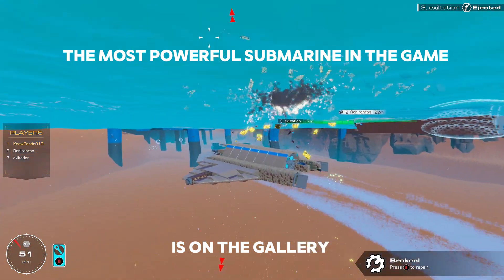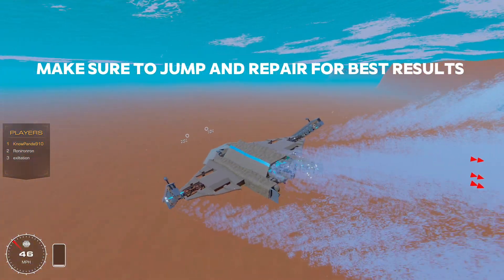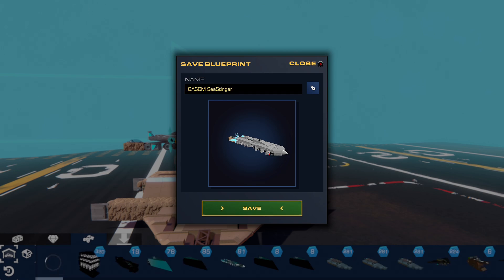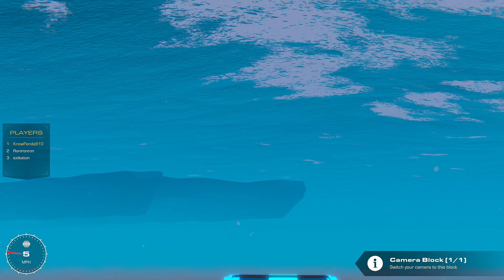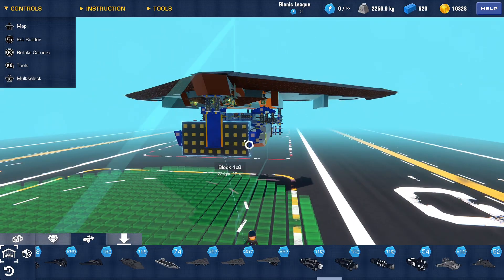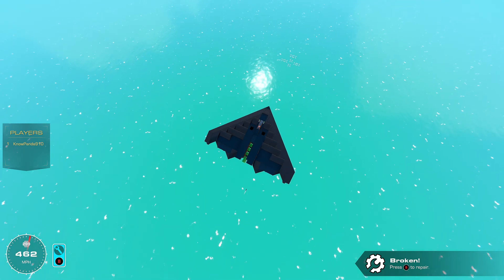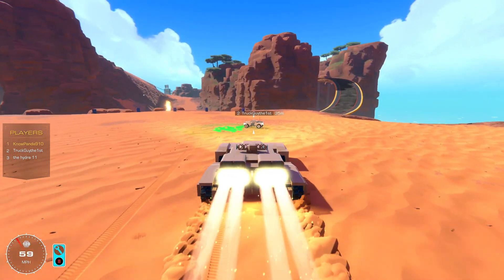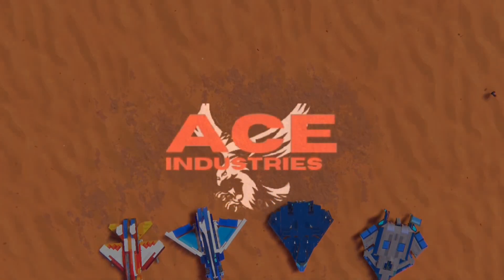Guided Missile Sub Now on Gallery and more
I love these builds and you will too 👍
Outro by @TheHydra11

Support My Twitch To see the Highest Tier of Dogfighting in the World With my Elite Combat Group ACE 🤘
@SkyZizzle is a friend of mine and has some Amazing Content check out his Page

The F-45 Killswitch  is an advanced supersonic fighter based on sixthgen innovation and technology

To stay up-to-date with my latest projects please like and subscribe 😃 my upcoming projects include a Full-Scale Iron-Man Jericho Missile that breaks Mach and an Extremely Combat Mech that handles and moves like an Armored Core Bot (😅wish me luck that logic is going to be absolutely insane to do) will be showing off some builds of mine soon and sharing workshop description so be ready to fly with me into the Future 🤘

Support My Twitch To see the Highest Tier of Dogfighting in the World With my Elite Combat Group ACE@Yzuei @scrapman